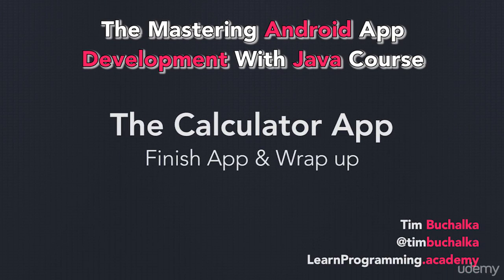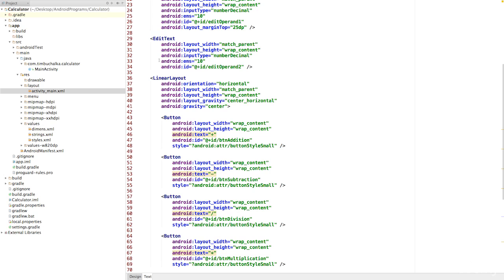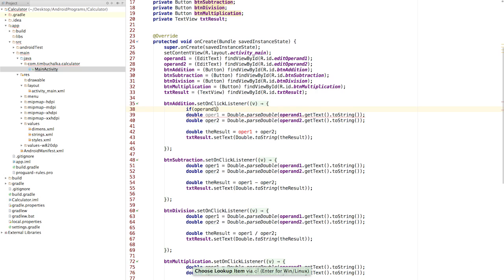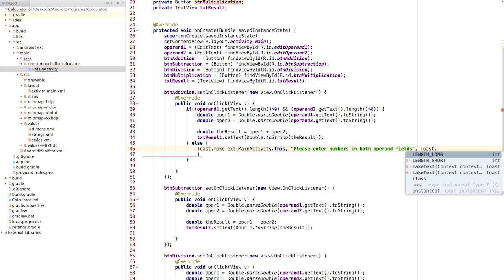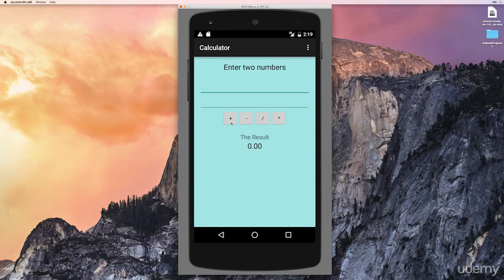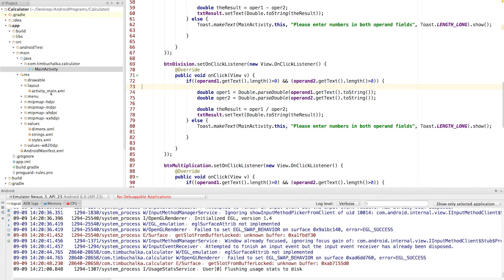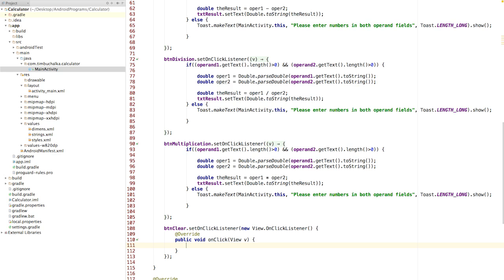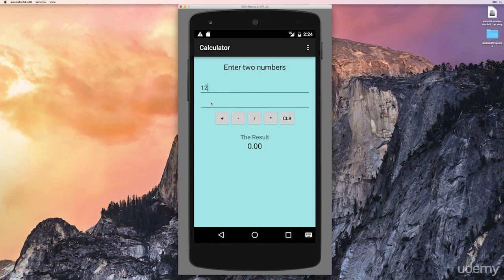044 Calculator App Data Validation and Wrap up